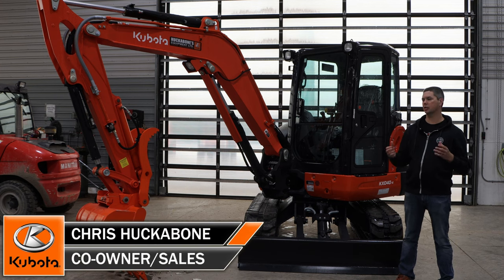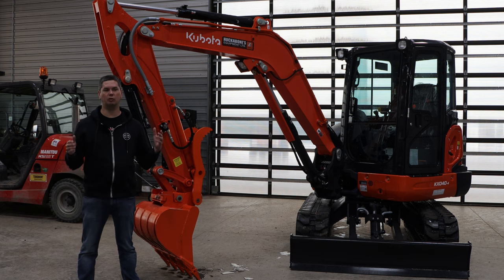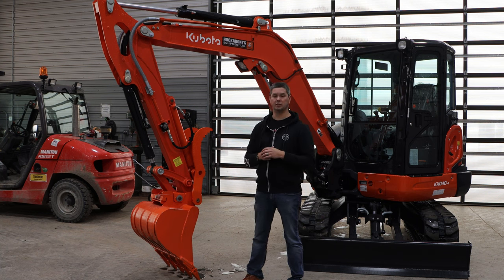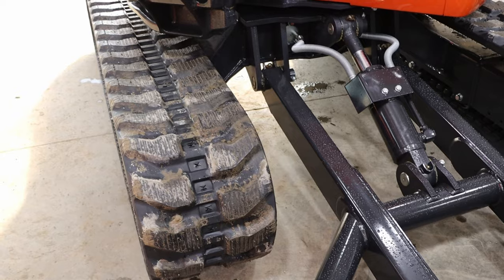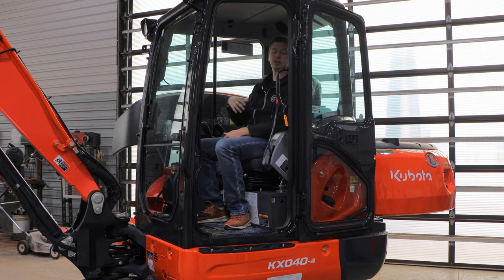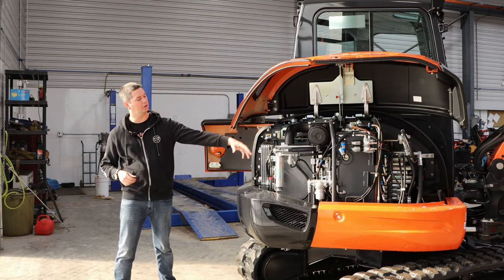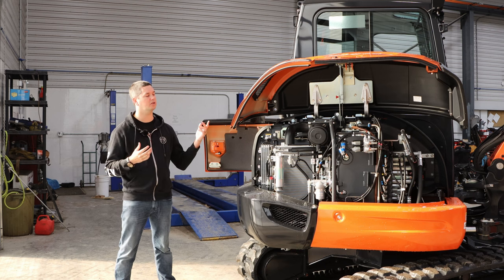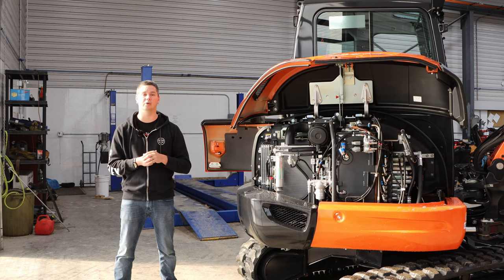Kubota's Best Selling Excavator - Overview of the KX040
The best selling excavator Kubota has to offer, the KX040-4! A stout piece of construction equipment ever fleet needs!